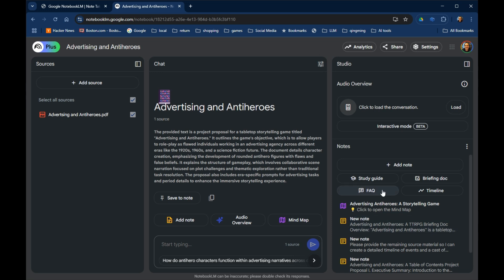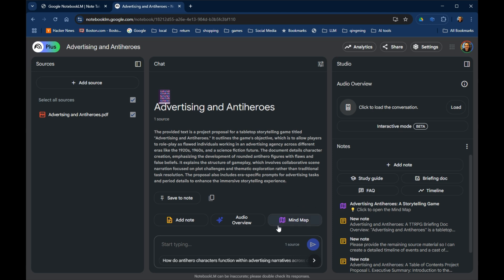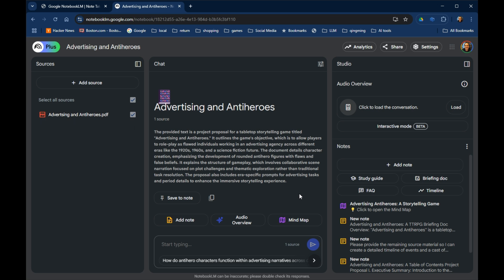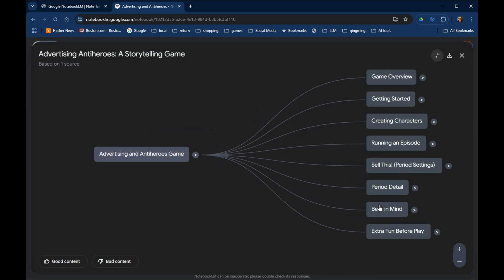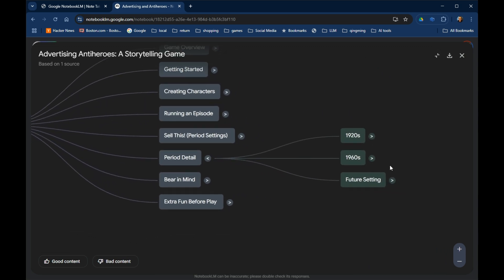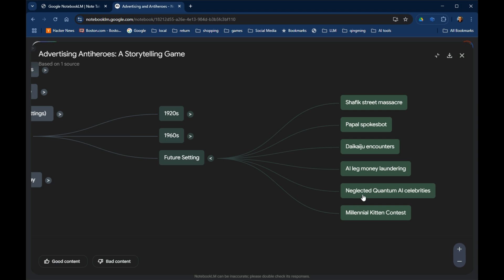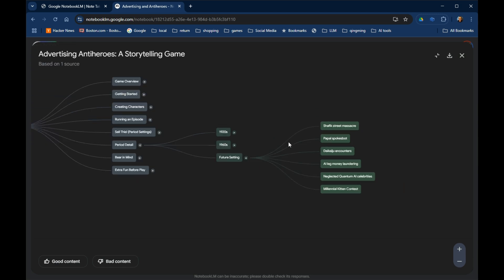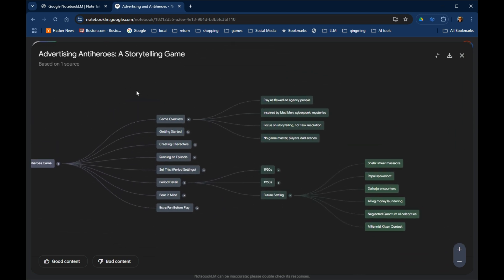Quick overview of the new Mind Map feature in NotebookLM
I'm showing how the Mind Map feature in NotebookLM works.